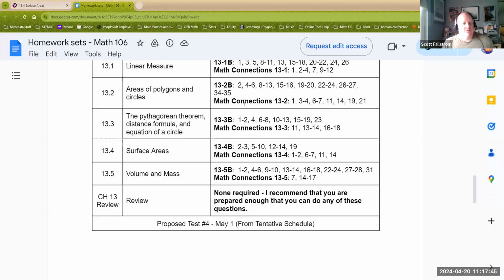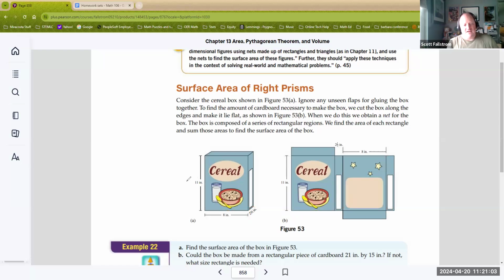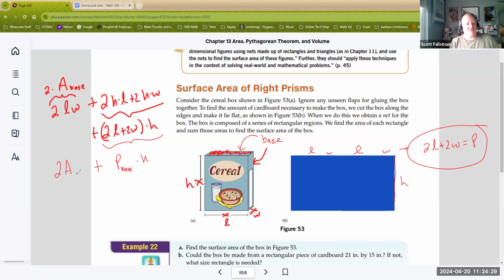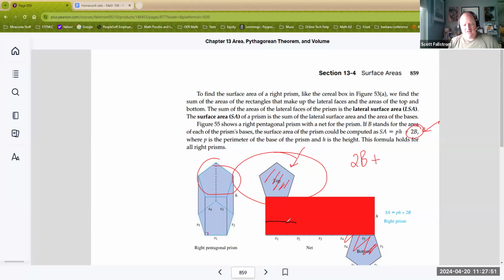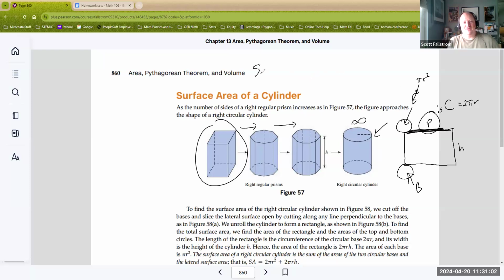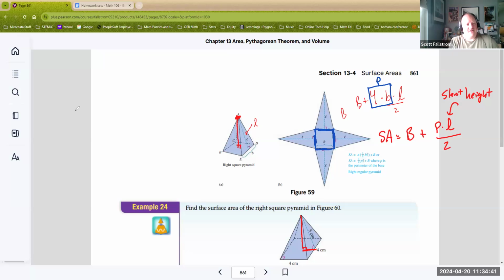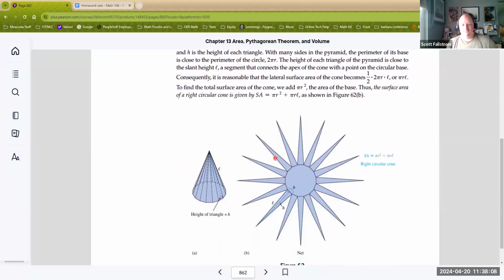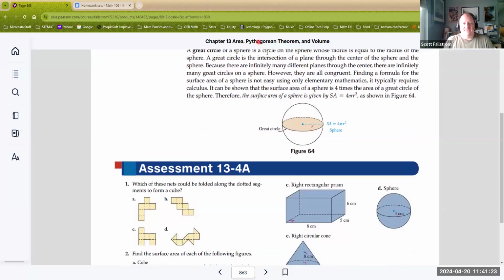Section 13.4 - Overview